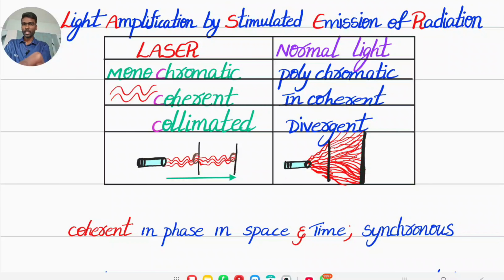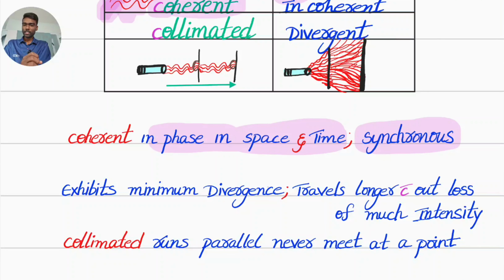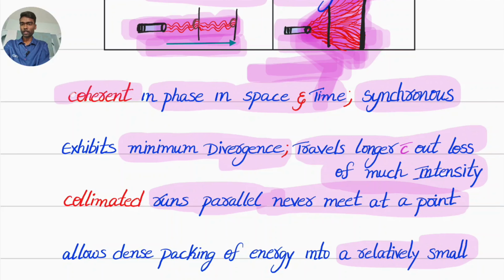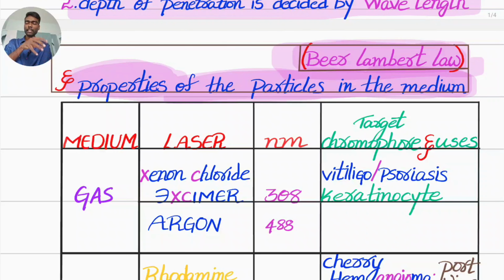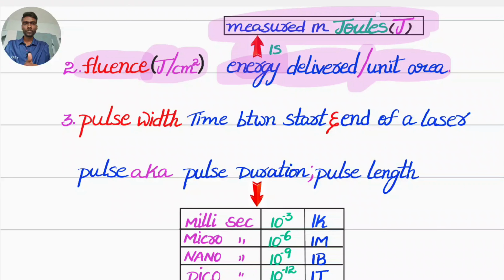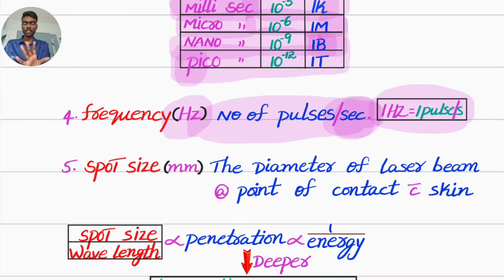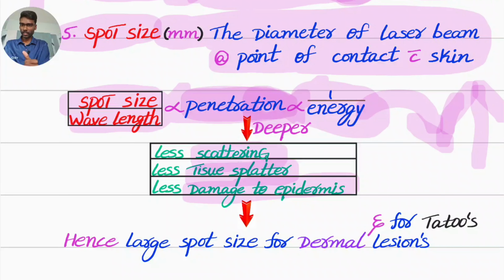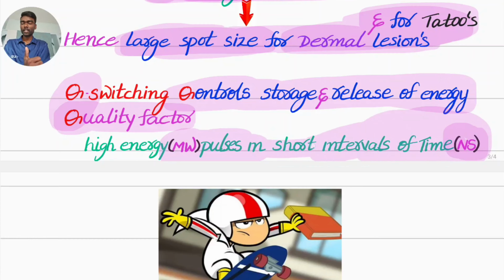Laser Parameters Made Easy | Fluence, Spot Size, Pulse Duration Explained in ENGLISH!"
click the link above for pdf